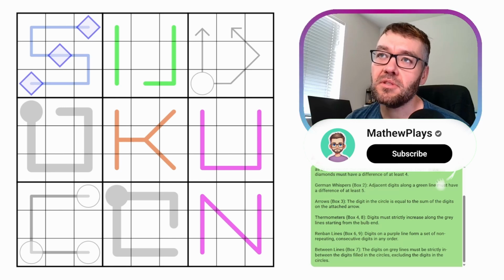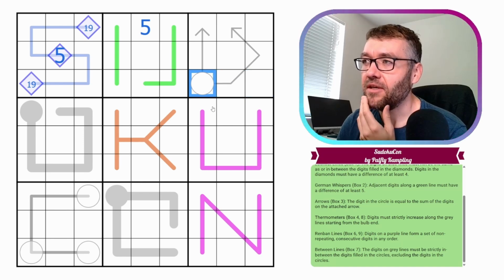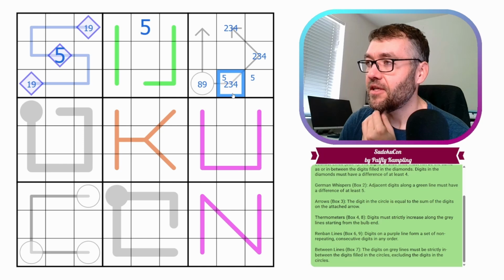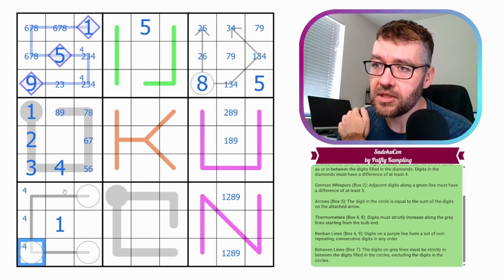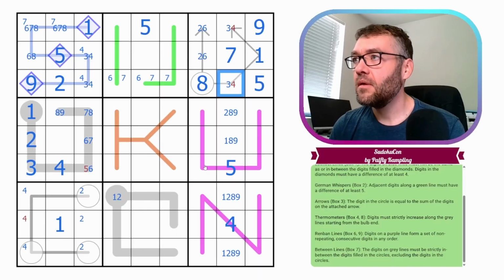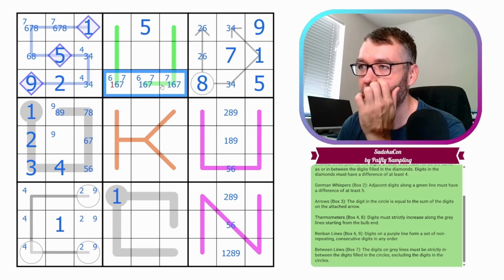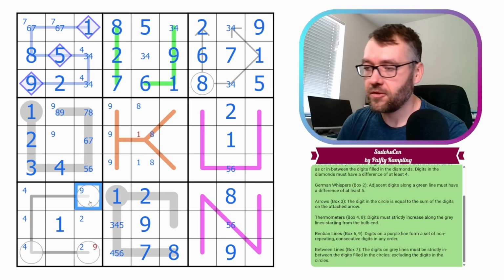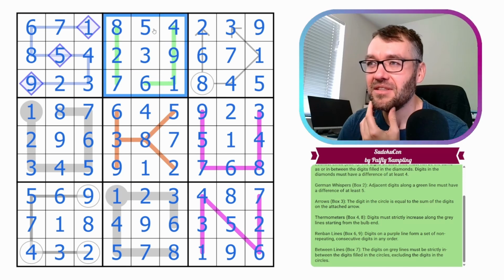Sudoku Study #10 - SudokuCon by Palfly Kampling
0:00 Intro
02:53 Solve